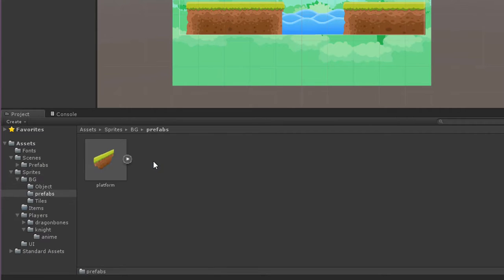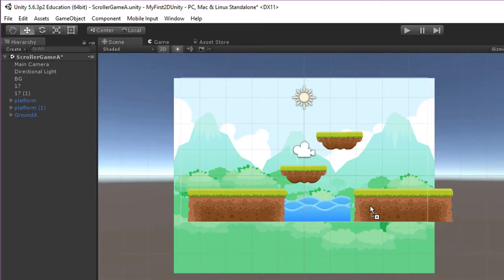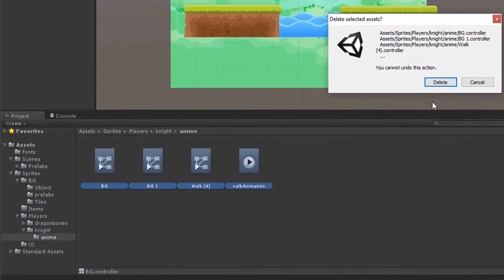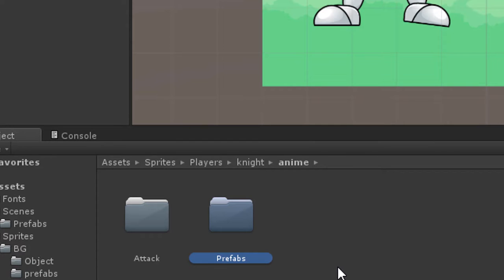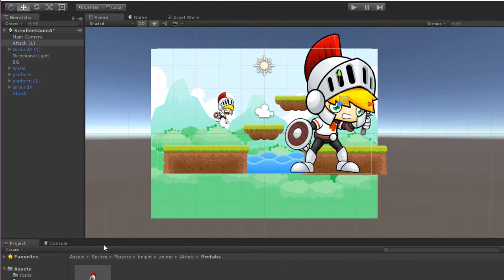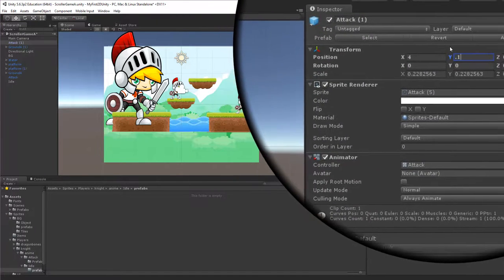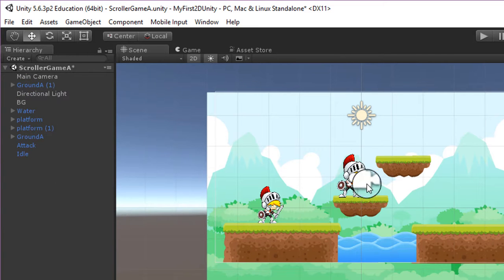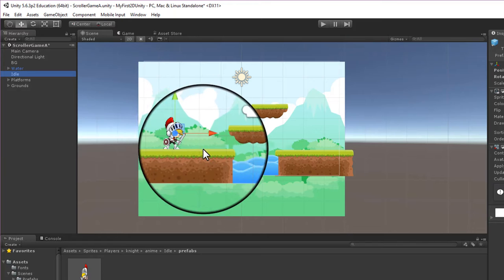6 How to make a 2D Game -Unity: Cleaning Up